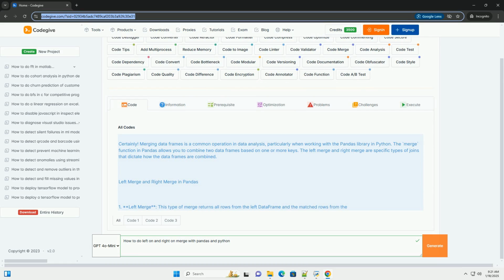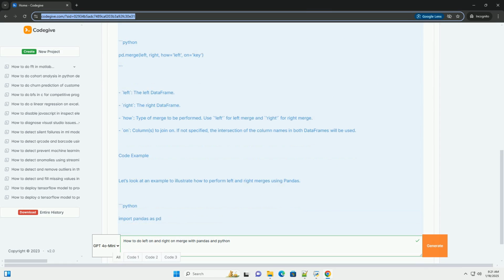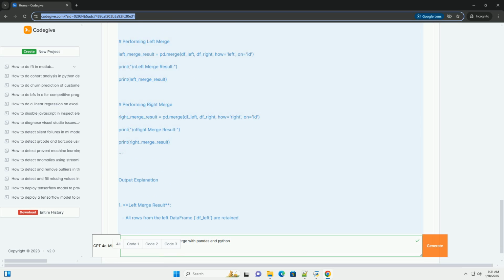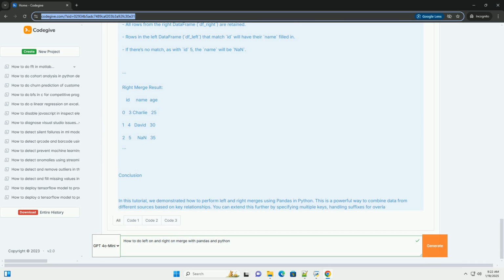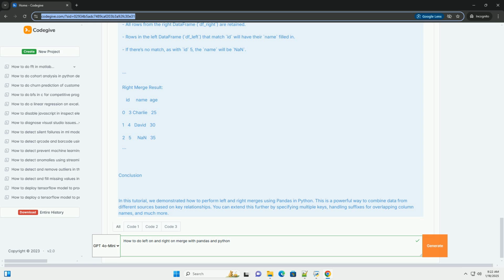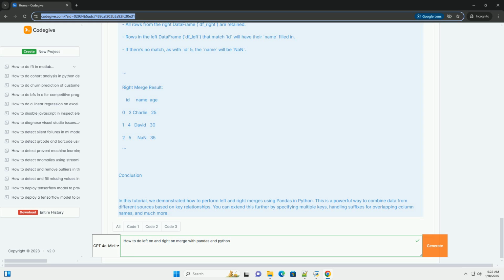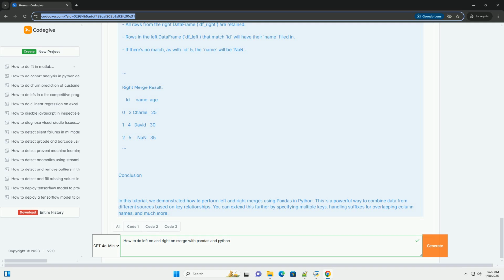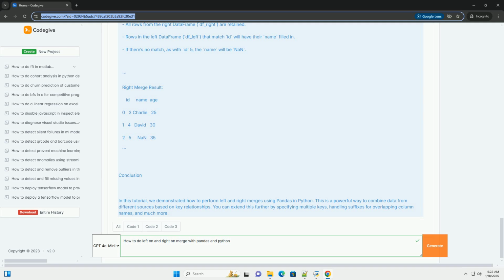how to do left on and right on merge with pandas and python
certainly! merging data frames is a common operation in data analysis, particularly when working with the pandas library in python. the `merge` function in pandas allows you to combine two data frames based on one or more keys. the left merge and right merge are specific types of joins that dictate how the data frames are combined.

 left merge and right merge in pandas

1. **left merge**: this type of merge returns all rows from the left dataframe and the matched rows from the right dataframe. if there are no matches, nan values are filled in for columns of the right dataframe.

2. **right merge**: this type of merge returns all rows from the right dataframe and the matched rows from the left dataframe. if there are no matches, nan values are filled in for columns of the left dataframe.

 basic syntax

the basic syntax for merging data frames in pandas is as follows:

- `left`: the left dataframe.
- `right`: the right dataframe.
- `how`: type of merge to be performed. use `'left'` for left merge and `'right'` for right merge.
- `on`: column(s) to join on. if not specified, the intersection of the column names in both dataframes will be used.

 code example

let’s look at an example to illustrate how to perform left and right merges using pandas.

 output explanation

1. **left merge result**:
   - all rows from the left dataframe (`df_left`) are retained.
   - rows in the right dataframe (`df_right`) that match `id` will have their `age` filled in.
   - if there’s no match, as with `id` 1 and 2, the `age` will be `nan`.

2. **right merge result**:
   - all rows from the right dataframe (`df_right`) are retained.
   - rows in the left dataframe (`df_left`) that match `id` will have their `name` filled in.
   - if there’s no match, as with `id` 5, the `name` will be `nan`.

 conclusion

in this tutorial, we demonstrated how to perform left and right merges using pandas in python. this is a powerful way to combine data from different sources based on key ...

left merge
 right merge
 pandas merge
 python pandas
 dataframes merge
 merge on key
 join dataframes
 pandas join
 left on merge
 right on merge
 merge examples
 pandas data manipulation
 combining data
 merging datasets
 pandas tutorial